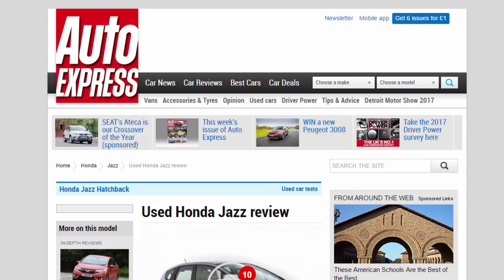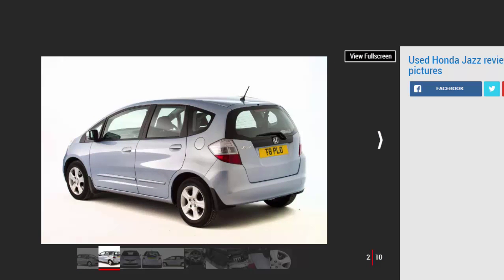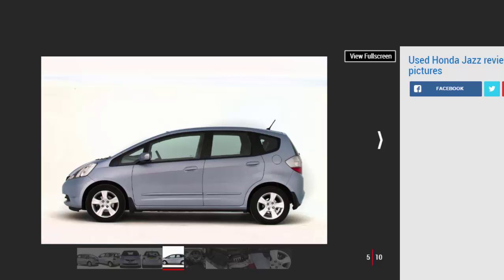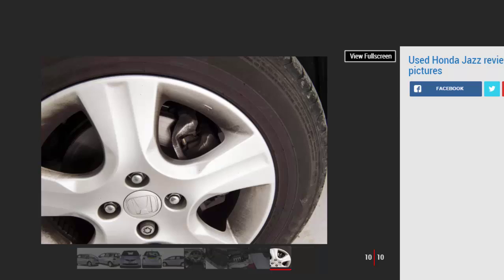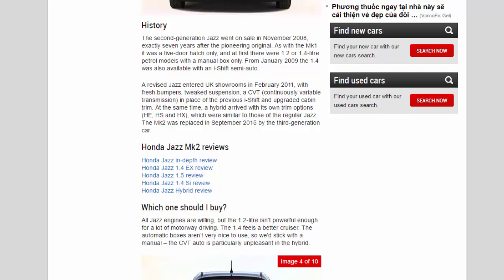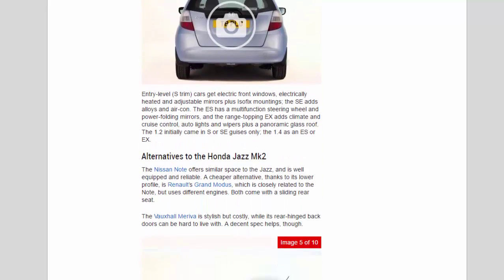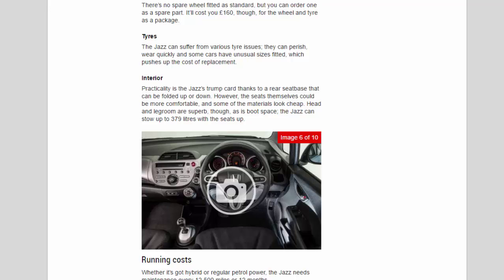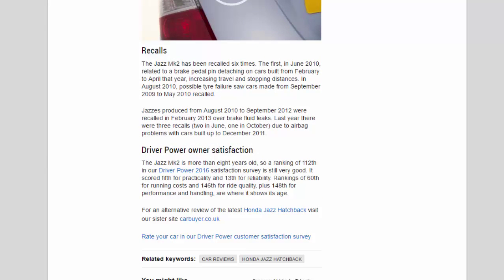Car Review - Used Honda Jazz Review - Read Newspaper Tv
Read newspaper:
Car review - Used Honda Jazz review
Source: autoexpress.co.uk